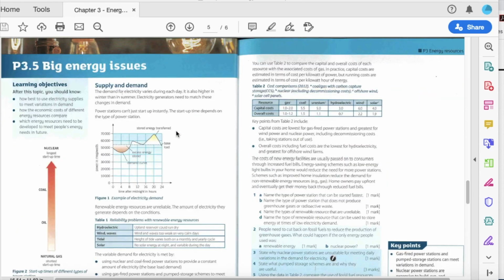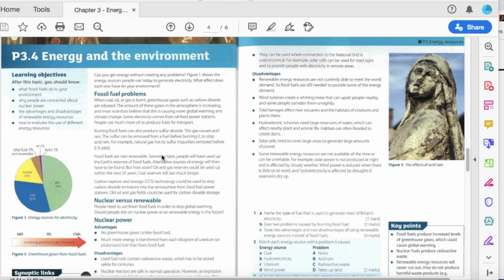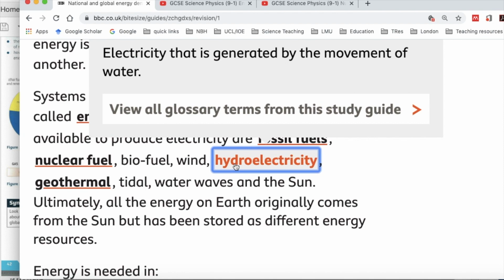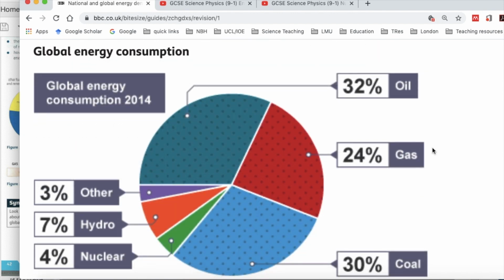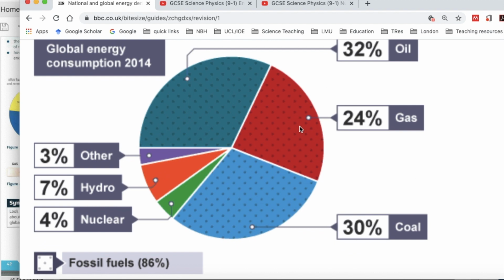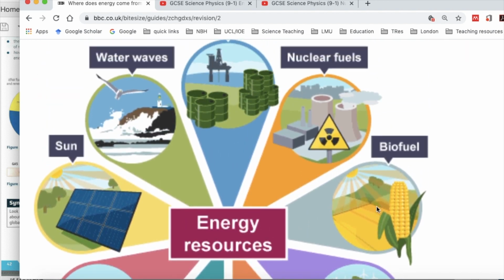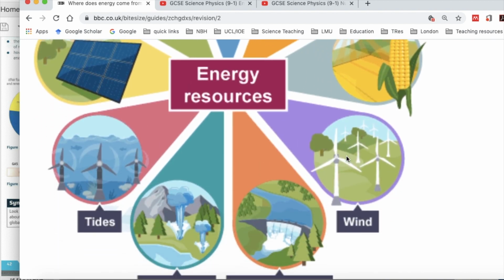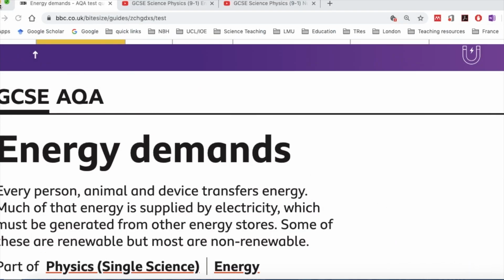Chobham Academy - Science: P3 Energy demands revision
P3 Energy demands revision